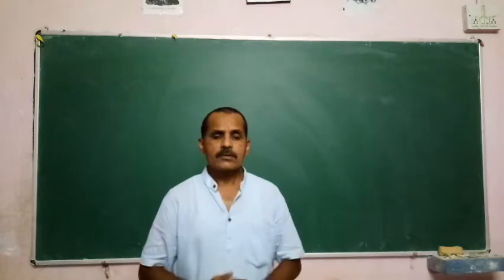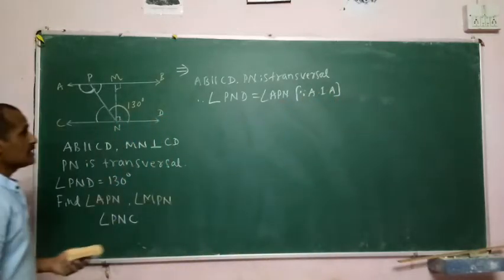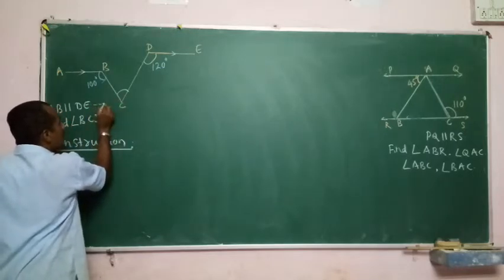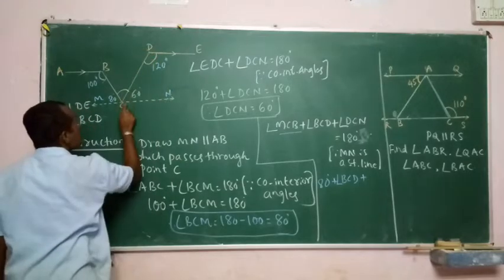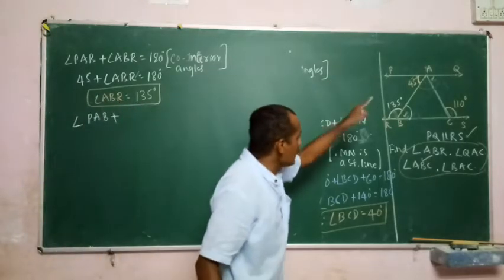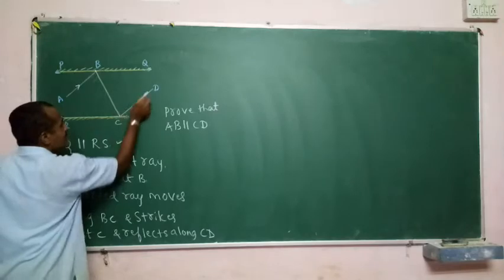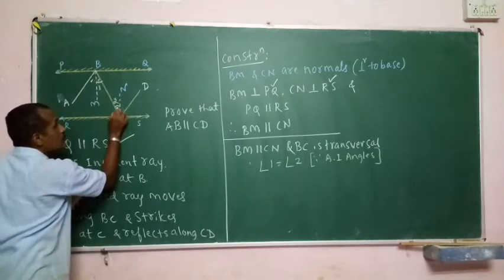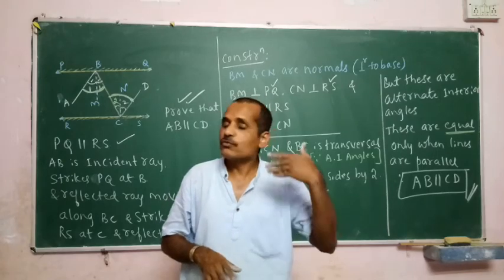Lines & Angles- Part 5 -Class 9 - Problems of Ex : 6.2 of NCERT book & related problems By : PAI SIR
This video contains problems on Parallel lines and transversal. All different types of problems related to Parallel lines and problems based on the angles formed by the transversal when it intersects parallel lines at distinct points are discussed and solved. Problems of Ex : 6.2 of NCERT text book  are well explained and solved. Very  useful video for the students of Class 9.